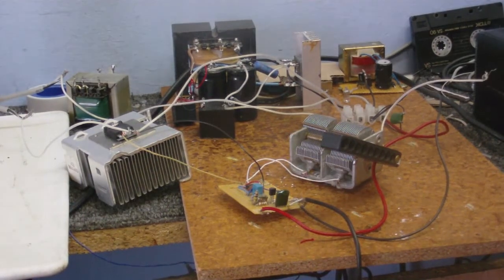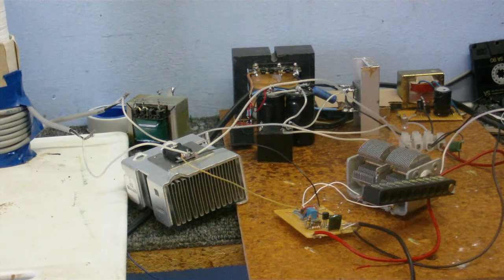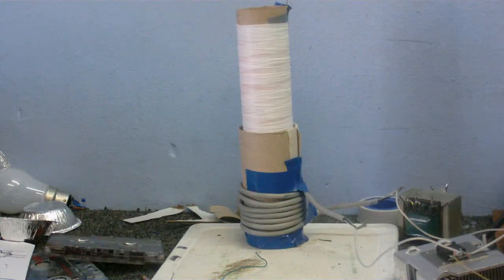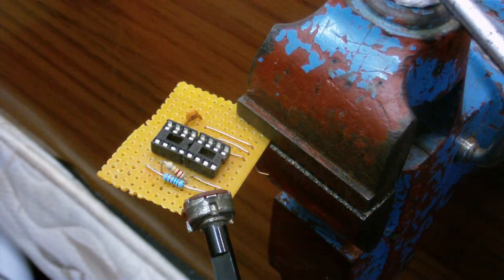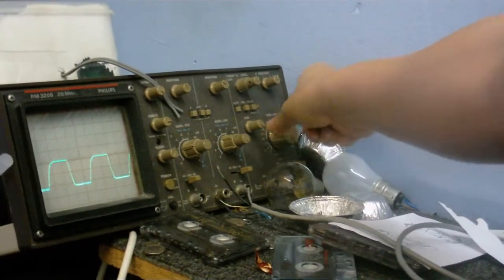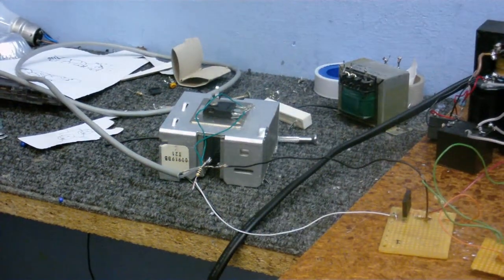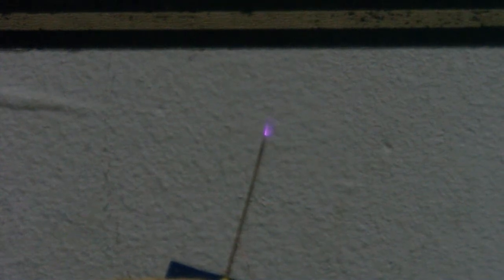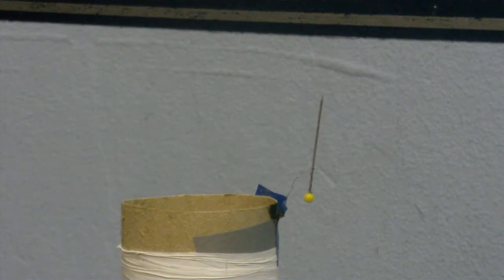Designing the Testla coil I showed in the "Tesla Time" video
Some lost footage of my Solid State Tesla Coil being desighned, I'm going through my hard drives and memory cards right now and finding lots of things along the way, there's still another video to come!